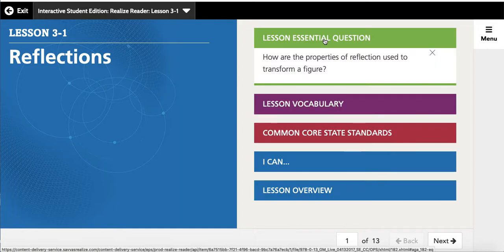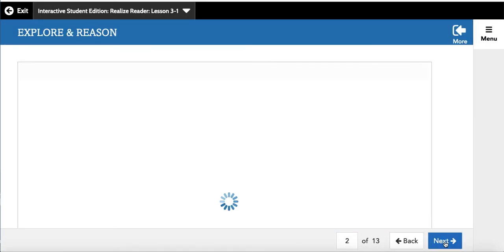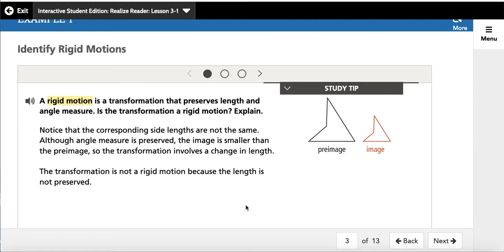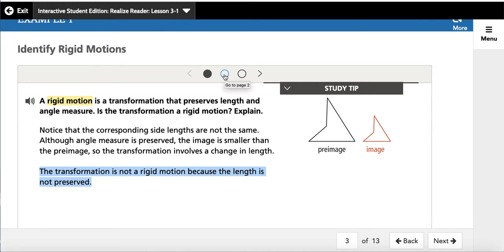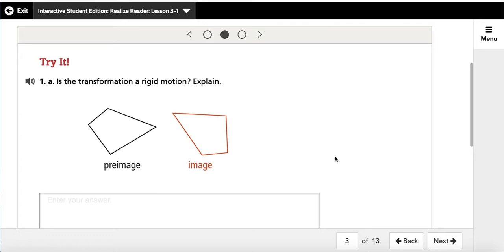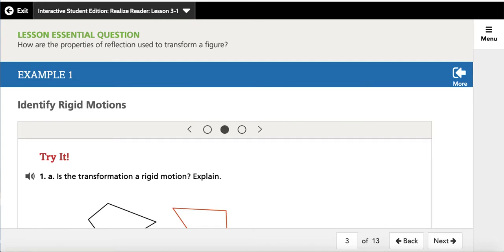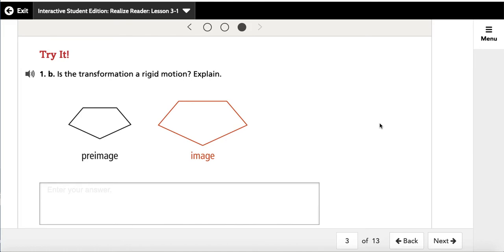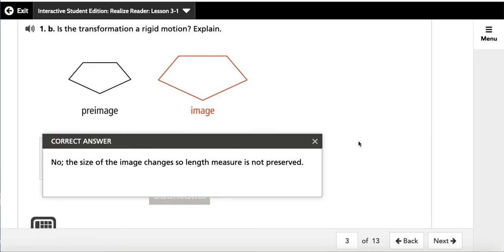GEO 3 1 ex 1